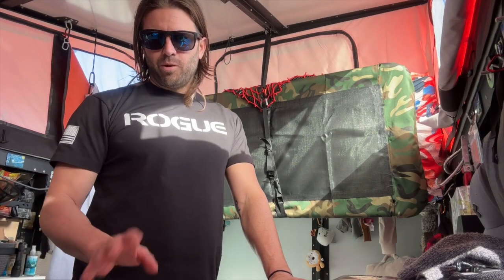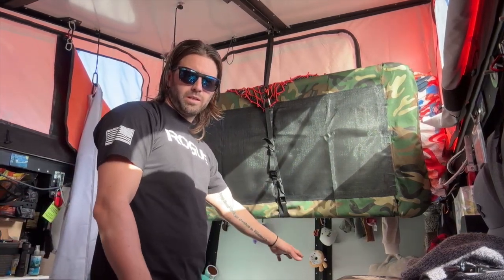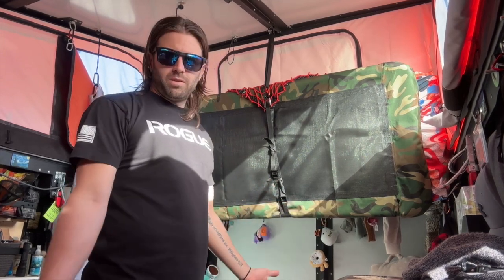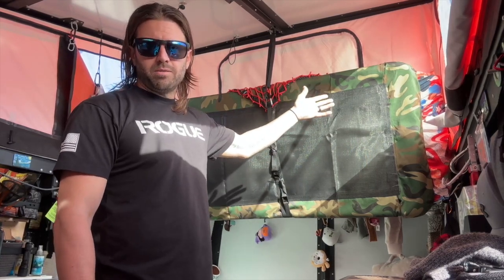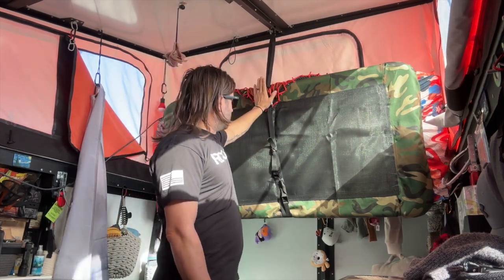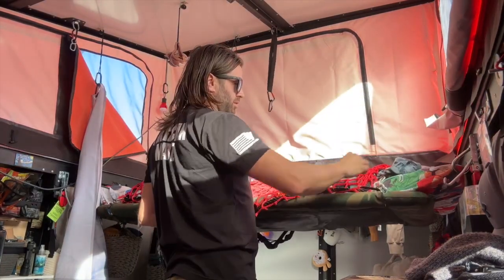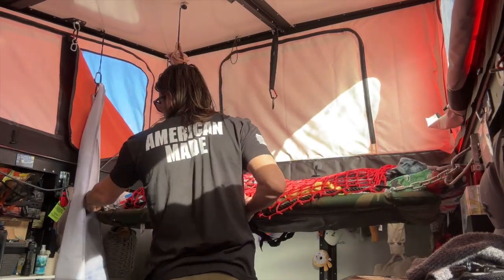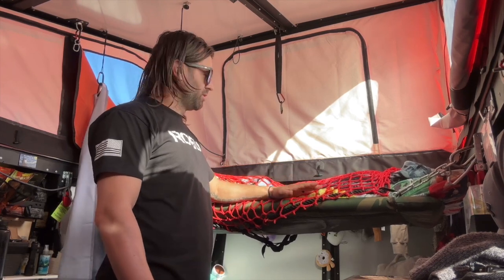TAXA Mantis Custom Bed!!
Here is our custom floating bed for our Taxa Mantis. Our son Jax sleeps in it every night. As you'll see it is easy to use and easy to install. All parts used are listed below and weight rating is 700LBS! No drilling or modification needed, it will clip right into existing holes.

Floating Bed System:
Costzon 700lb Giant Swing (amazon)
Netting(anything that works/amazon)
Chain (3ft total/cut into 4-6" sections/ACE Hardware/Home Depot)
Carabiners (heavy duty/ACE Hardware/Home Depot)
Quick Link (ACE Hardware/Home Depot)
Carabiners (light duty to attach net/Walmart/BassPro/HomeDepot)
Foam Mattres (HD36 Foam - HQ (M)/FoamFactory.com)